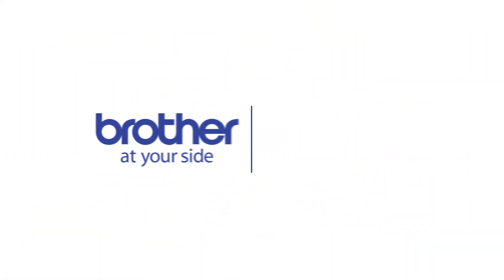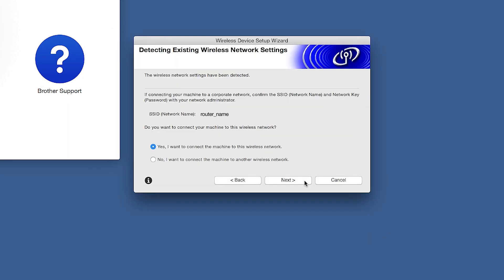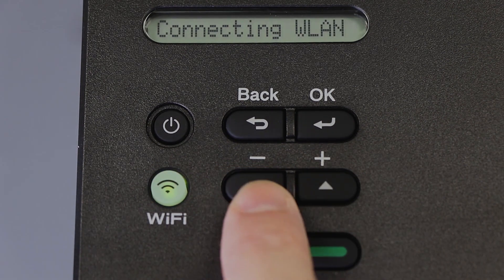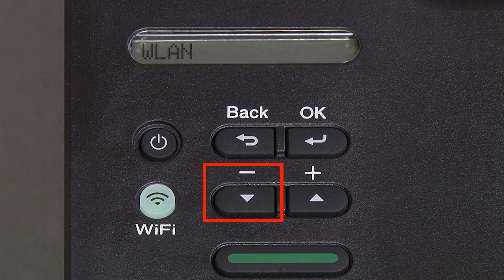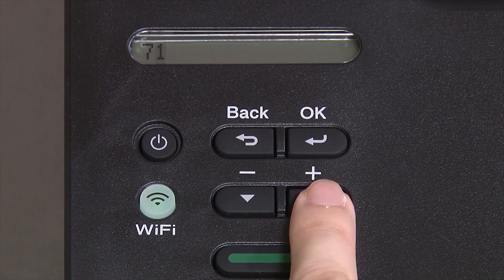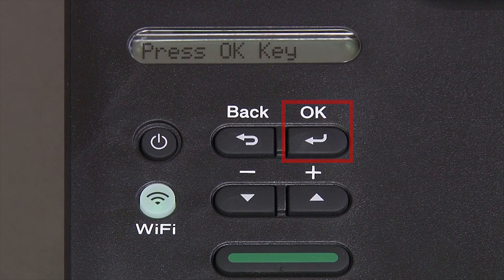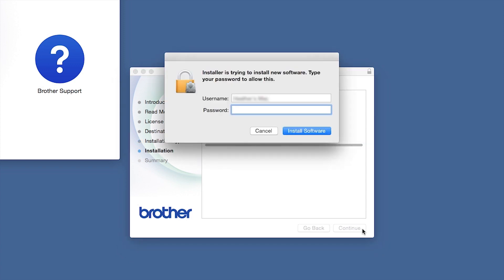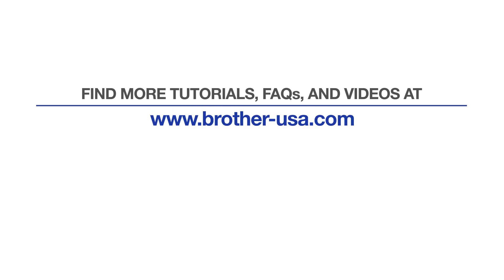Connect HLL2370DW to a wireless computer - Macintosh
Learn how to connect your Brother HL-L2350DW, HL-L2370DW or HL-L2370DW XL laser printer to a wireless computer using Macintosh OS X in this video tutorial.

Models covered:
Brother HLL2350DW
Brother HLL2370DW
Brother HLL2370DW XL

Quick Links / Table of Contents:
Models Covered 00:09
Insert or Download the software 00:19
Running the Installer software 00:32
          Alternate connection methods 01:00
          Enable Wireless window 01:18
          Failed to Connect window 01:36
          Locate SSID and Network Key 01:52
          Machine control panel 02:00
Continue setup with the Installer 4:04
Enter password 04:33
CUPS driver 04:46
iPrint&Scan install 5:03

Transcript:
Welcome. Today we're going to connect your brother HL-L2370DW laser printer to a wireless computer using the setup wizard

This video will cover multiple models and operating systems even though your machine may not match the model on the screen the overall process will be the same. (Video covers HL-L2350DW and HL-L2370DWXL wifi setup too)

Click “Next”.

Press the Wi FI button on the control panel. When prompted to confirm, press the down arrow

Click on “Checked and confirmed and then click “Next”

Now go to the control panel of your Brother machine

When prompted to apply settings, press the down arrow

Now click “Checked and confirmed” and then Click “Next”

Click “Continue”

Click “Install”

Click “Add.”

Click “Next.”

Click “Next.”